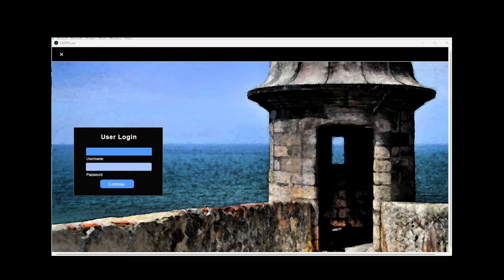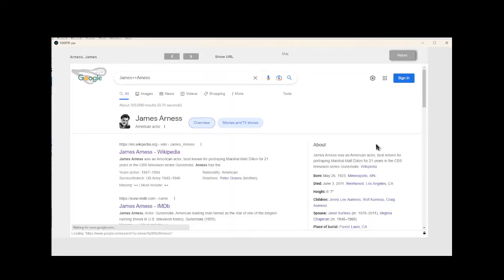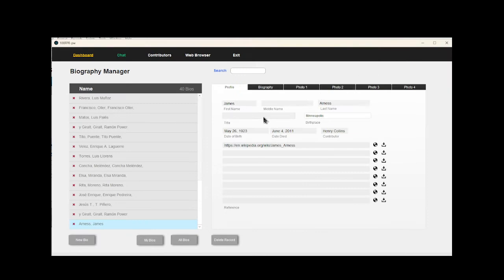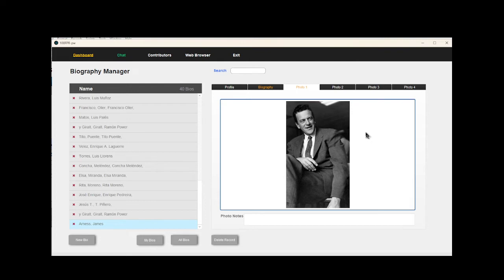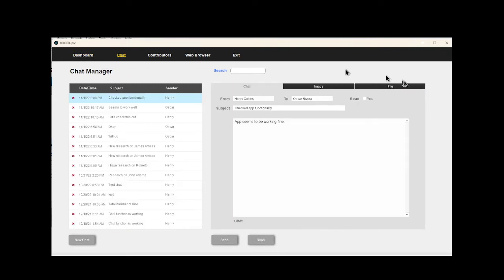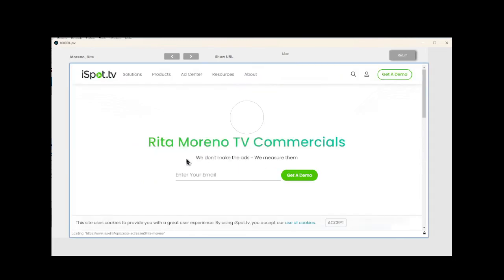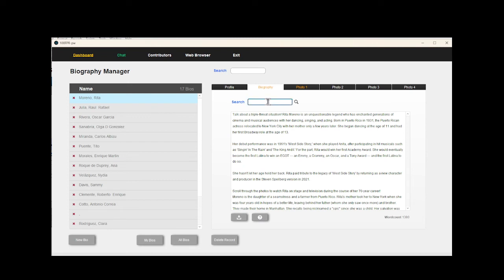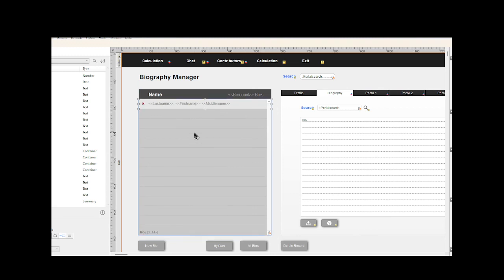Research automation with Filemaker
This video demonstrates an online research automation application developed with Filemaker 19.